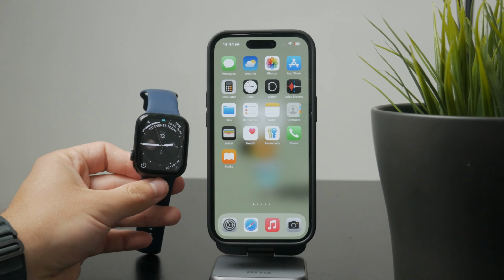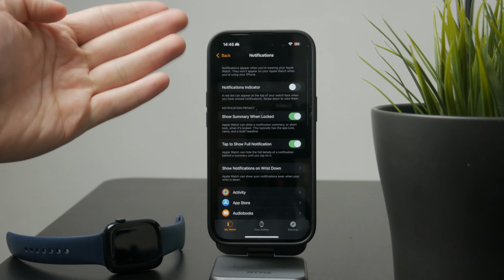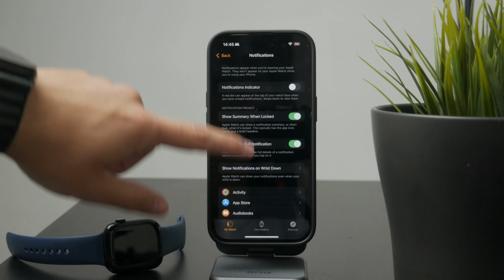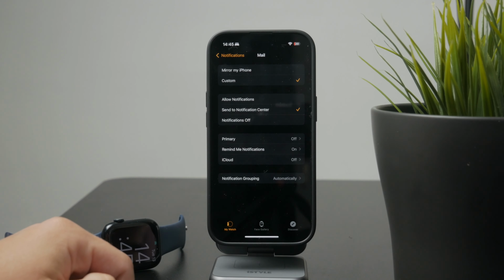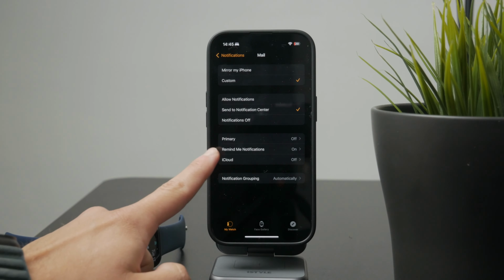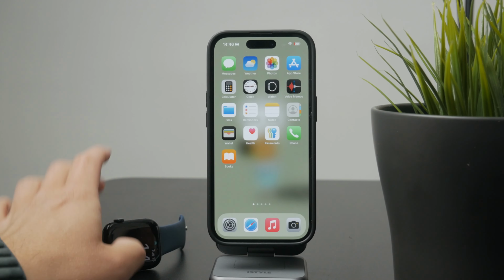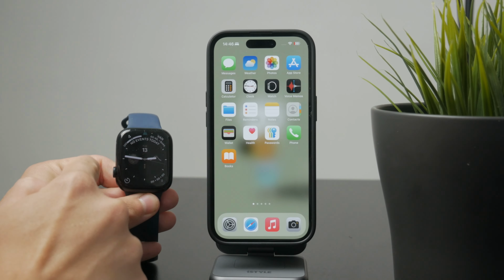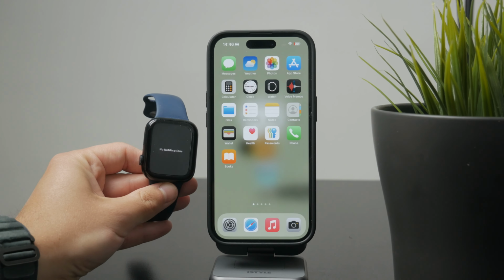How to Manage Apple Watch Notifications (tutorial)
Tired of too many alerts on your Apple Watch? In this quick tutorial, I’ll show you how to manage and customize your notification settings so you only get the updates that matter most!